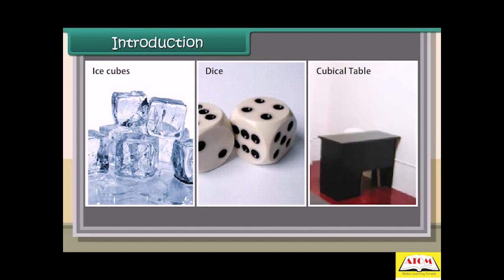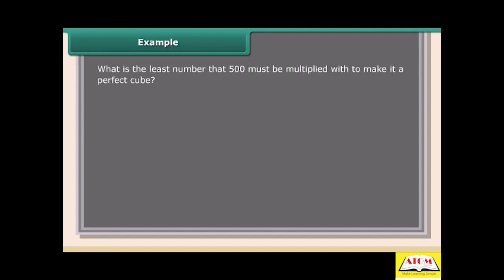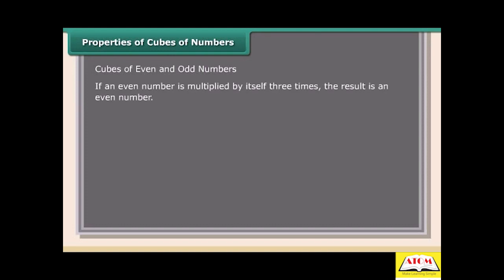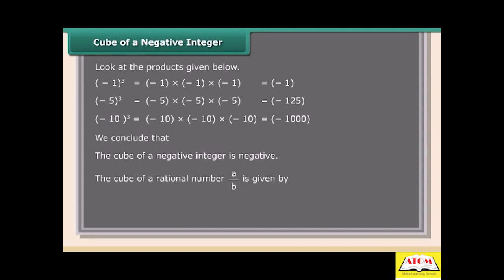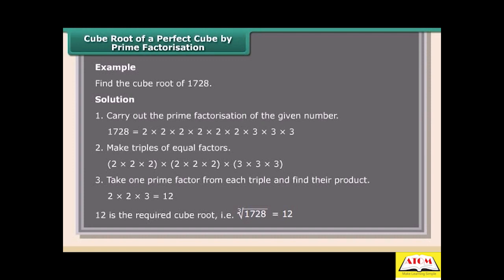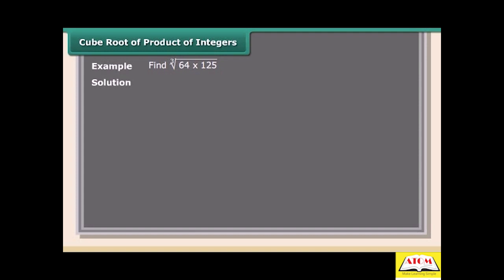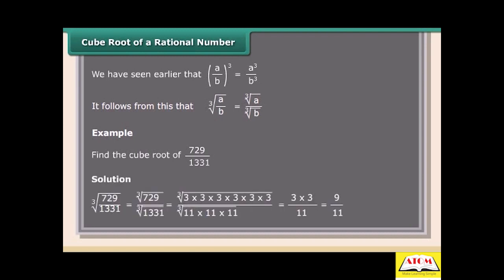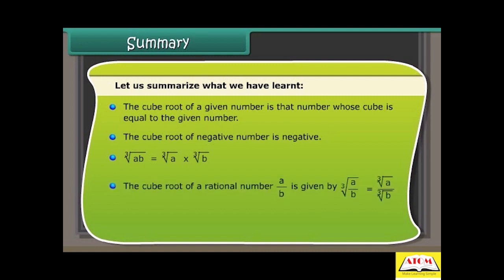8th- maths english- Cubes and Cube roots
✔️ Class: 8
✔️ Subject: Maths
✔️ Chapter: Cubes and Cube Roots Full
✔️ Topic Name: Cubes and Cube Roots Full Chapter Explanation
✔️ Topics Covered in This Video: Full Chapter Explanation from Class 8 Maths Chapter 7 Cubes and Cube Roots